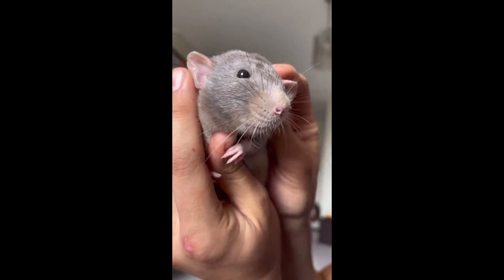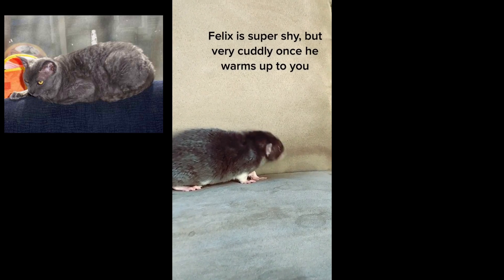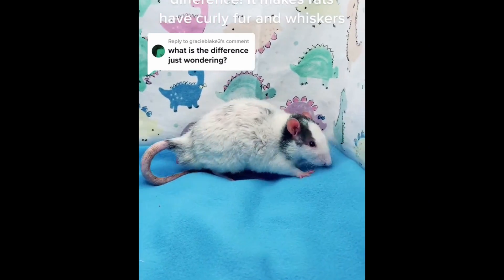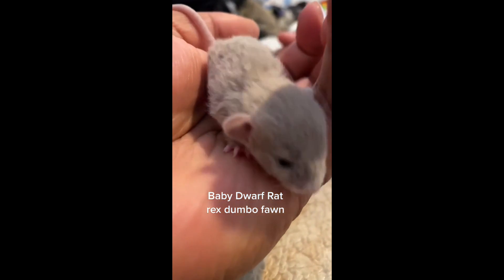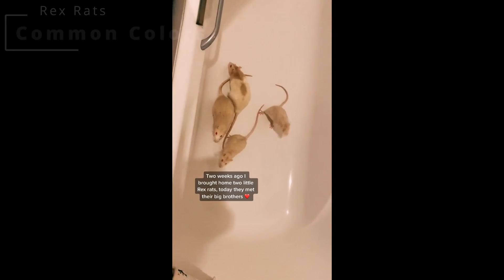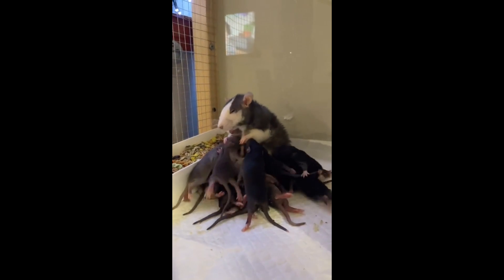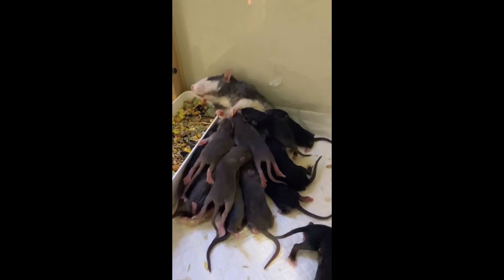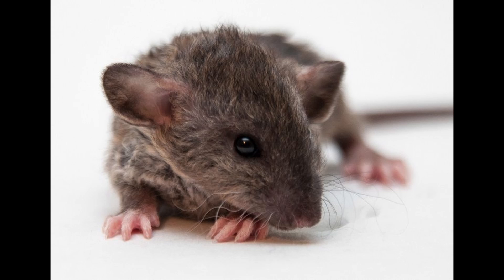Rex Rats: The Curly Haired Rat Variant!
While most rats have soft, shiny coats, the Rex Rats is the exception. Rex Rats are characterized by their curly fur and whiskers, giving them a very unique appearance.

Their curly hair is the result of a genetic mutation that also occurs in other animals.